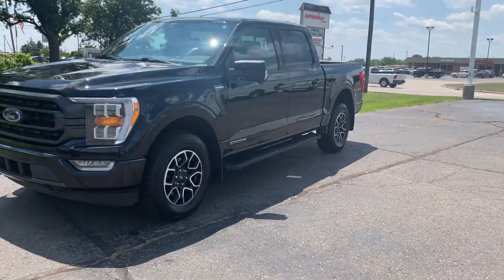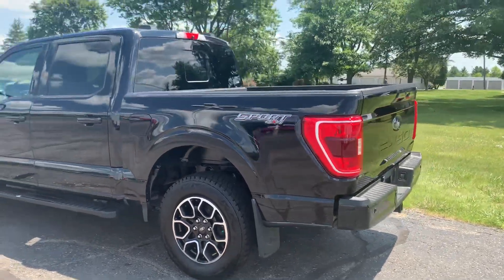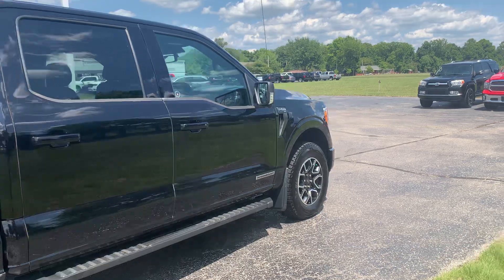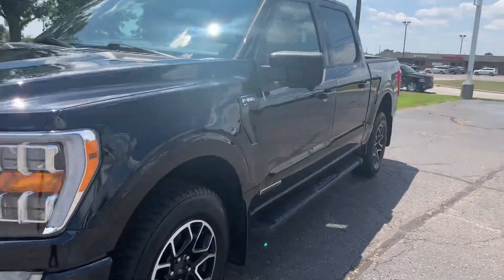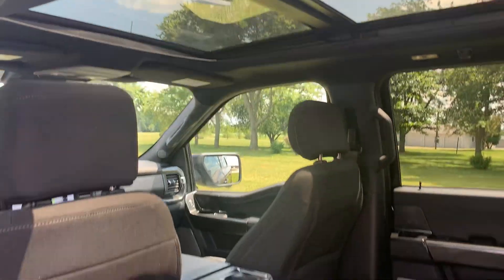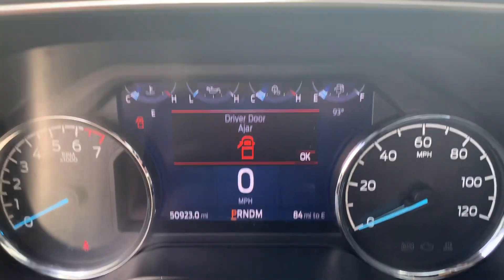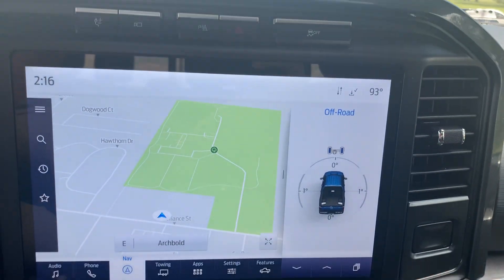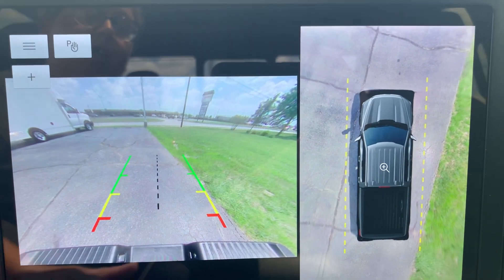Used 2021 Ford F150 XLT Walk Around (PB20726)